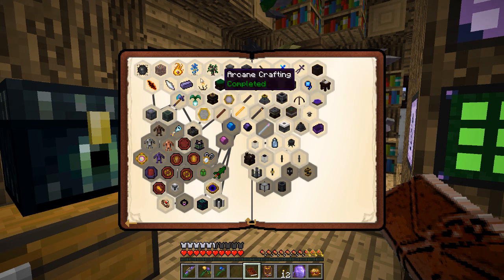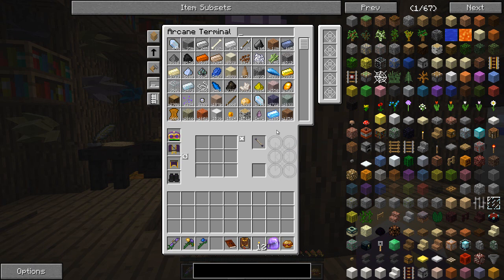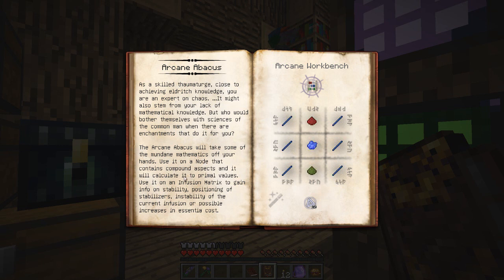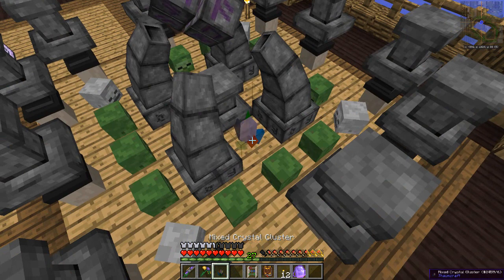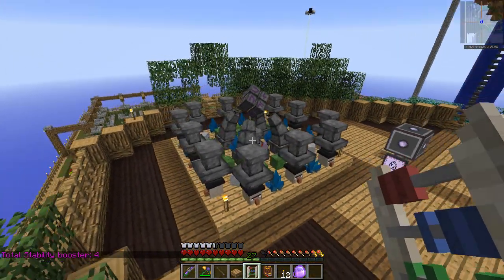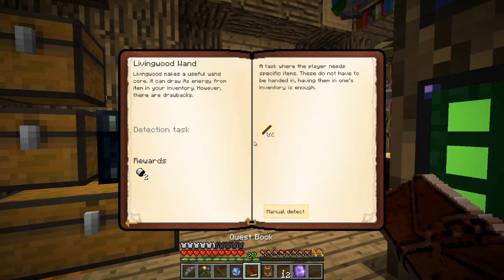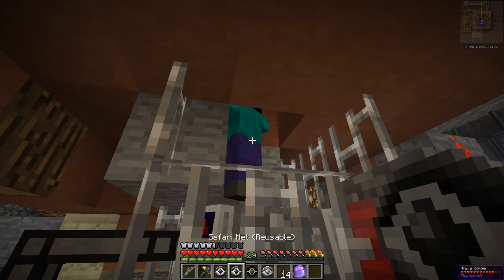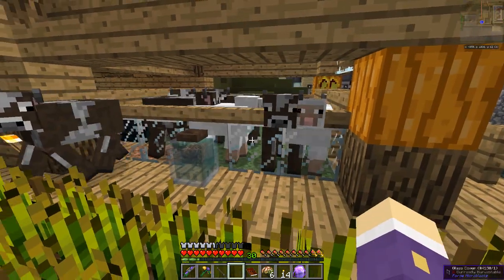[Let's Play] Agrarian Skies 2 :: E71 - Altering the Infusion Altar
► MODPACK Details

► MUSIC

Intro/Outro Music